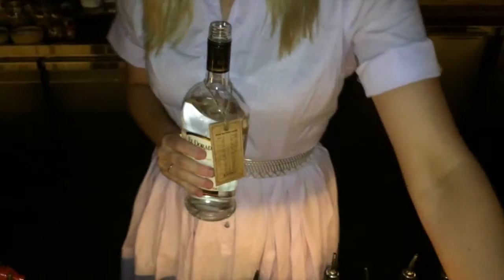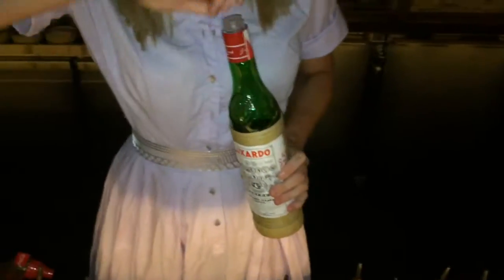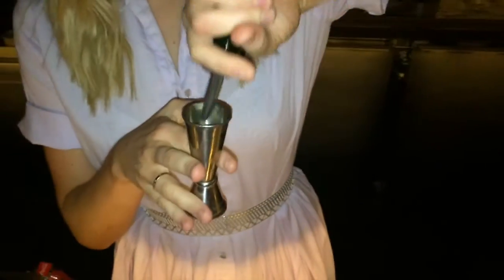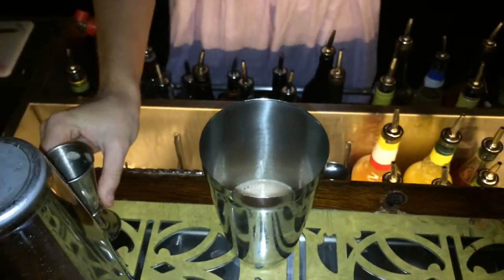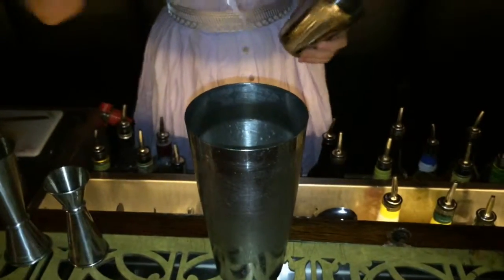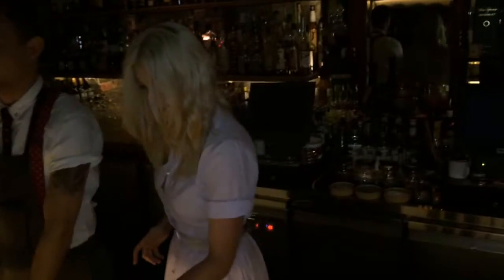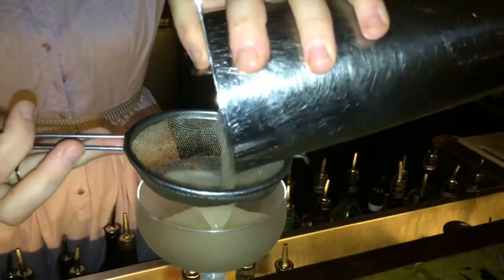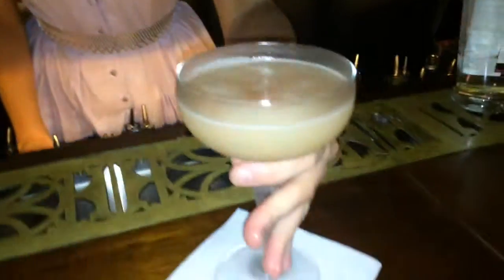Paige Aubort from Lobo Plantation (Sydney) : Hemingway Daiquiri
Paige Aubort from Lobo Plantation makes for us an Hemingway Daiquiri